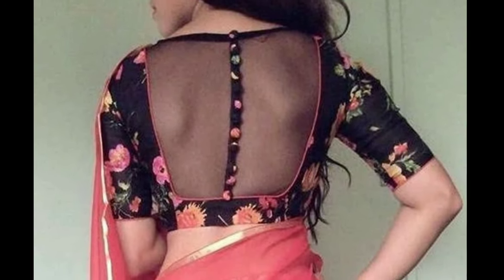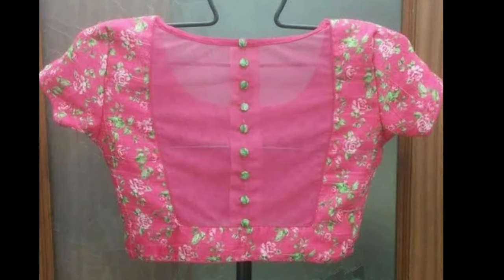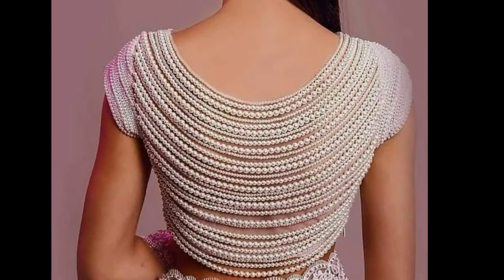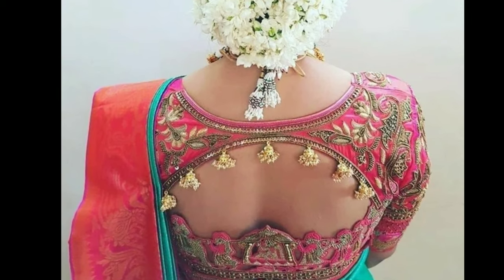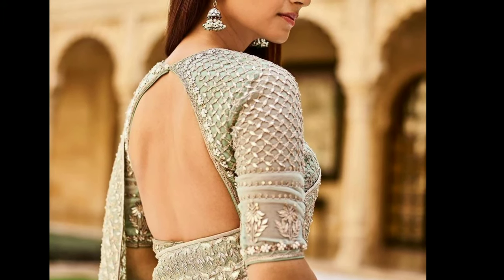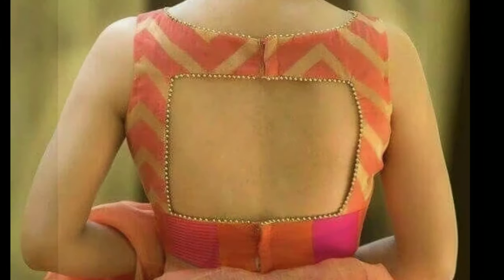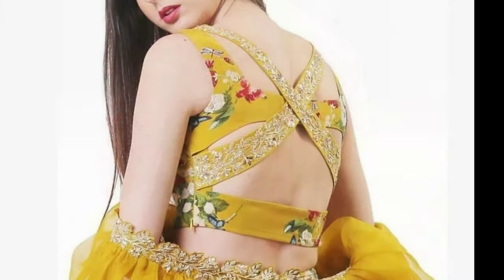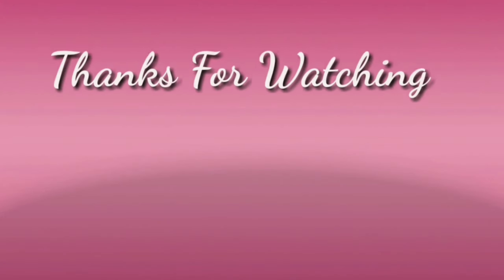Latest Model Blouse Designs l Blouse Back Neck Designs l How to Cut And Stitch blouselLatest designs